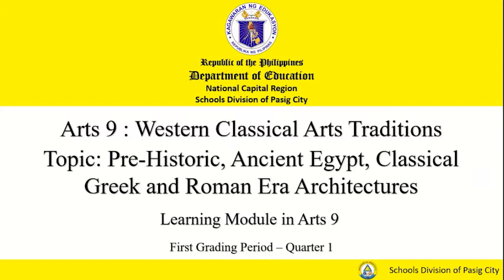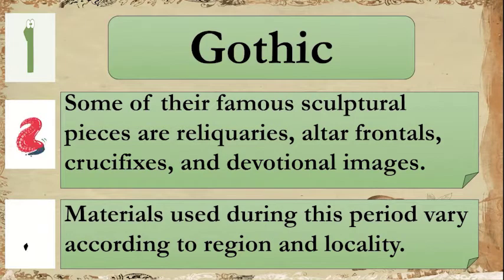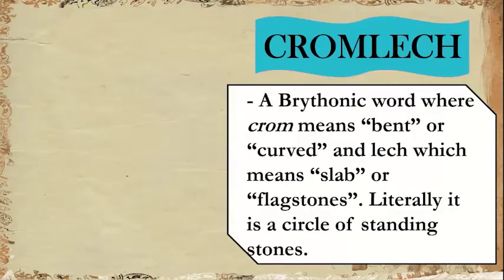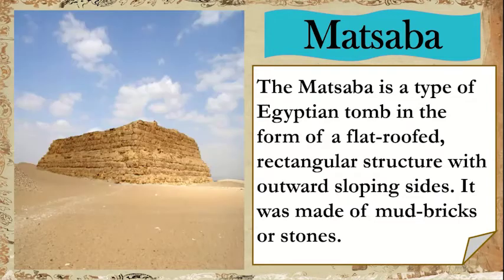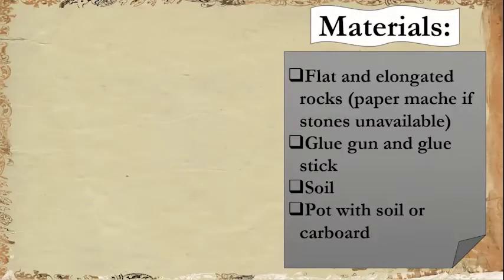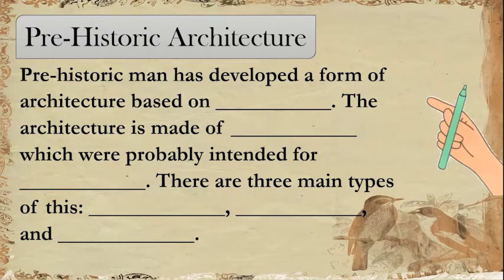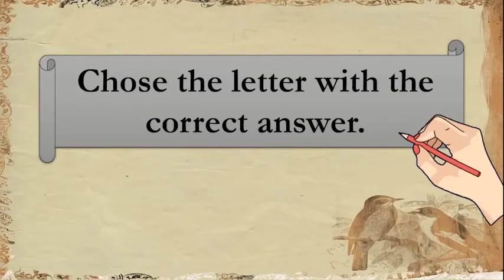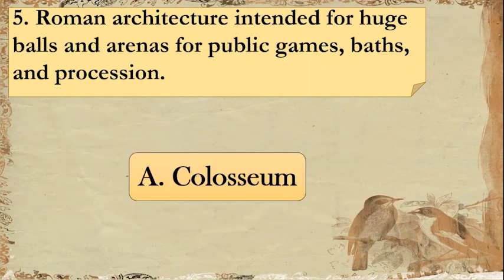Grade 9 Arts Quarter 1 Lesson 5